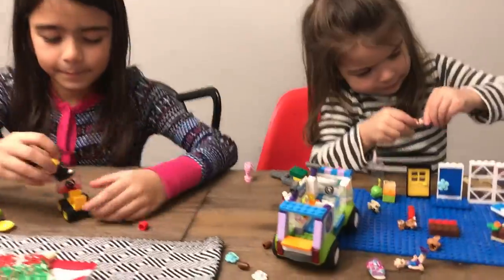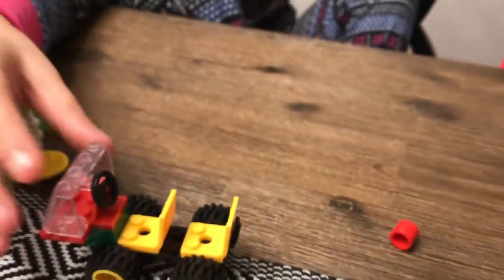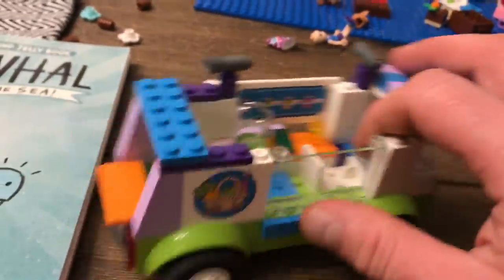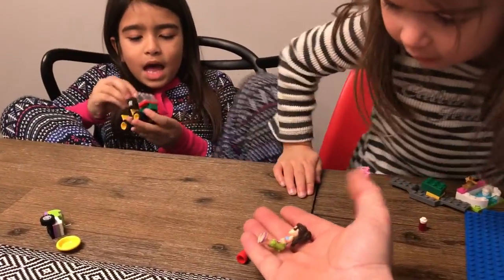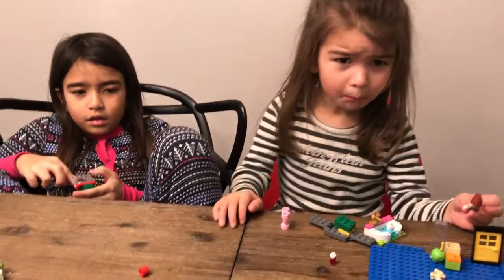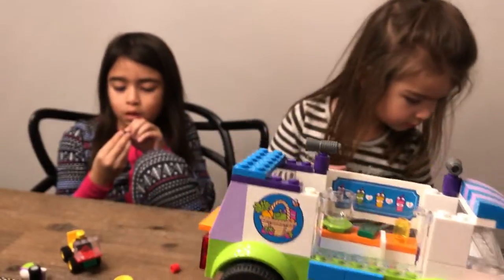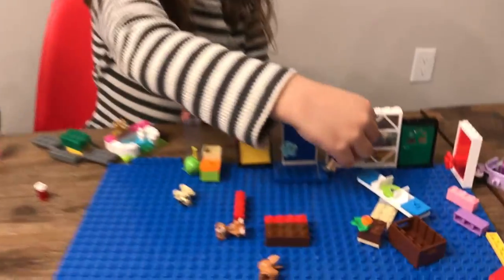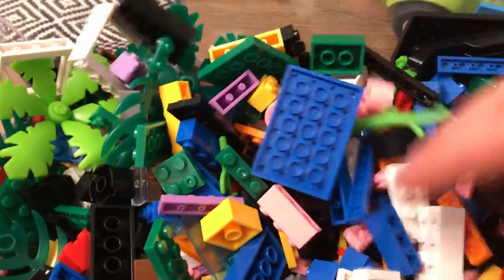LEGO Ice Cream Truck - Learn Colors - Family Fun Playtime 😀 Sister Gets Mad 😡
LEGO Ice Cream Truck - Learn Colors - Family Fun Playtime 😀 Sister Gets Mad 😡 ❤️ Fun Family Vlog ❤️ Scarlett Natalia - Family Playtime ❤️ Come Laugh With Us - 3 Year Old Laughing and having fun with 6 Year Old ❤️ Help us find the Elf on the Shelf. Learn Colors learncolors Family fun. We are a family friendly channel. Will Scarlett and Natalia share their ice cream with daddy? It is important to learn to play nice. Scarlett Natalia ToysReview. Family Review. Toys Review.
We love to visit the farm. Bubble Guppies and Dora The Explorer are our favorites.
learncolors colors count Learn Colors - Scarlett Natalia ToysReview - Family Vlog - Kindergarten Fun. Learn Colors. Scarlett Natalia ToysReview. We Love Toys. Learn Colors. Kinder Playtime. Read Aloud Books. THANKSGIVING BOOKS
You can also make a request for us to read a book for you  :)
Scarlett Natalia ToysReview - Fun Playtime - Kids Playday at the Playground - Scarlett and Natalia. We are a kids channel where we review toys and play different games.